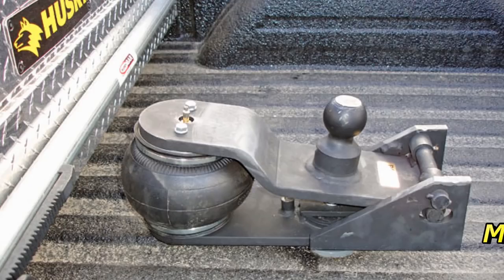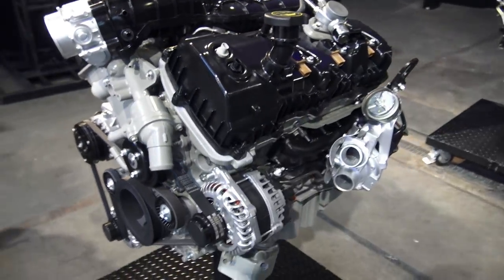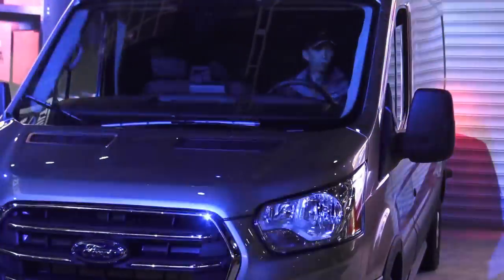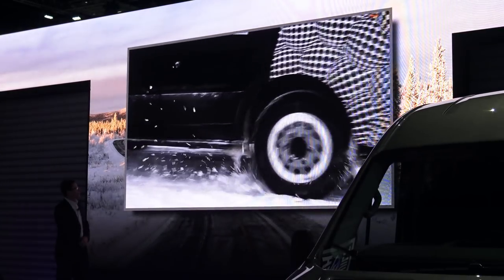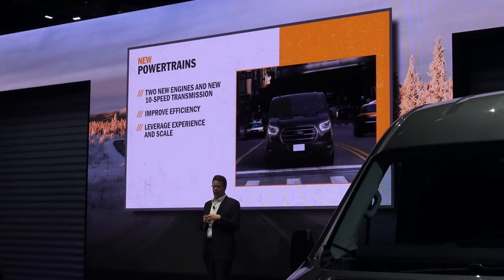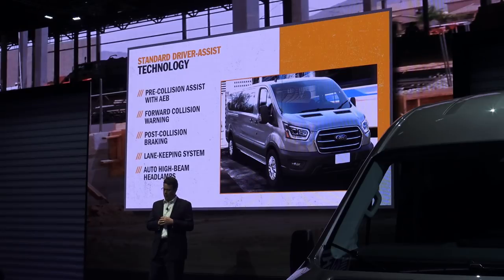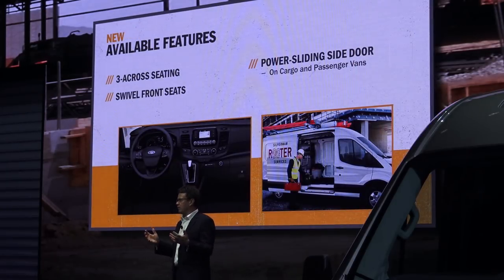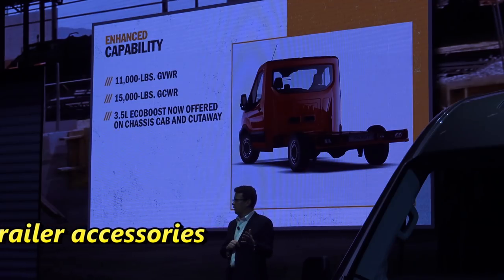2019 NTEA Work Truck Show, Part one 2020 Ford Transit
2019 Work Truck Show in Indy, part one is introducing the 2020 AWD Ford Transit van. Ranger Raptor twin turbo 4 banger, Ecoboost V-6 and base V-6 all mated to the new 10-speed automatic transmission. My first Work Truck Show.